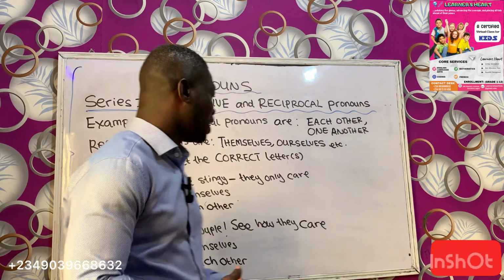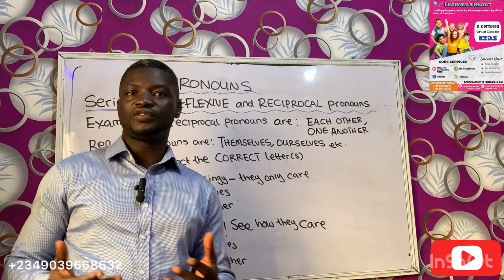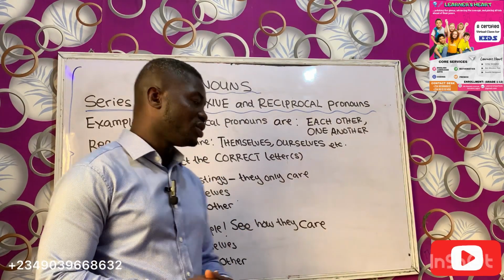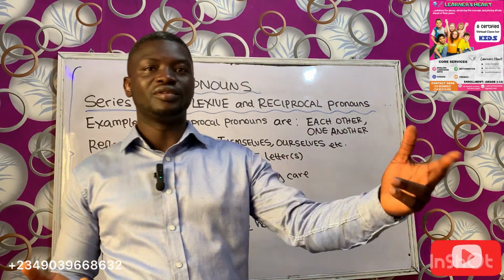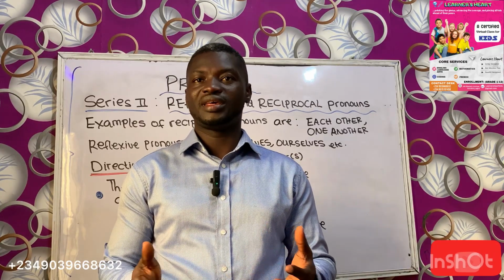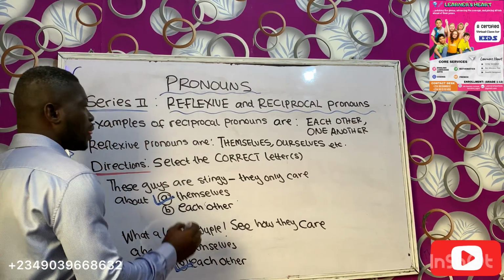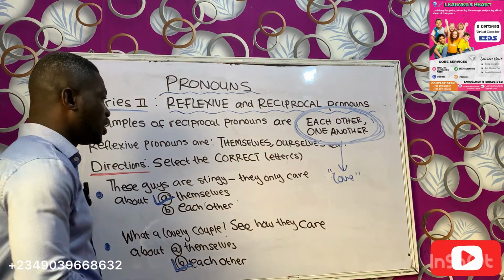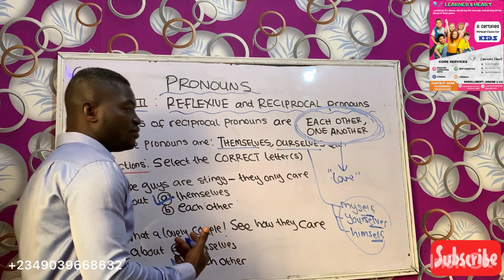Confused about reciprocal pronouns? Watch this!